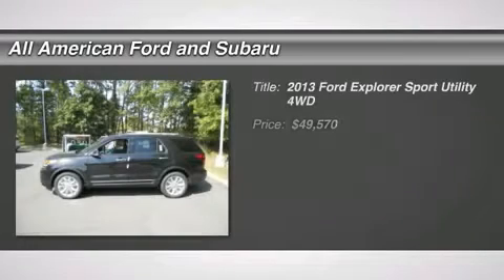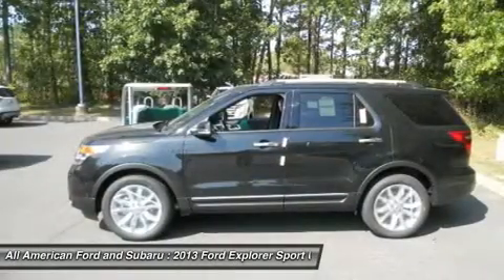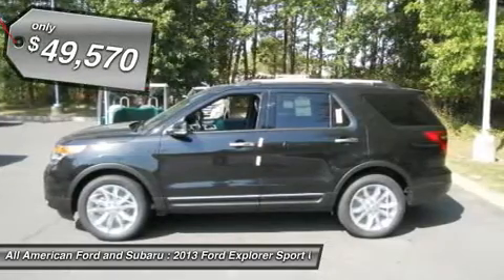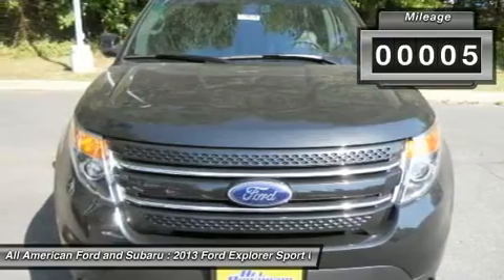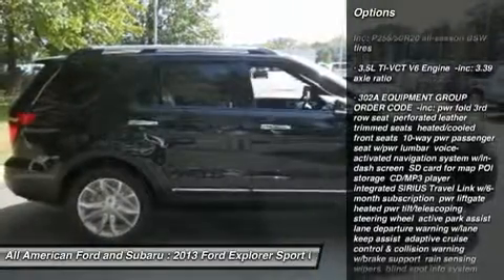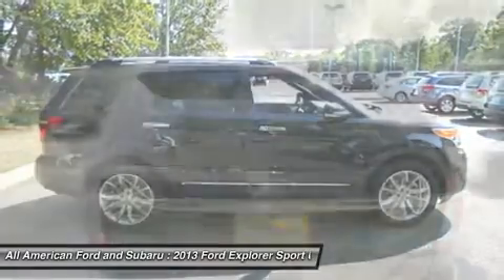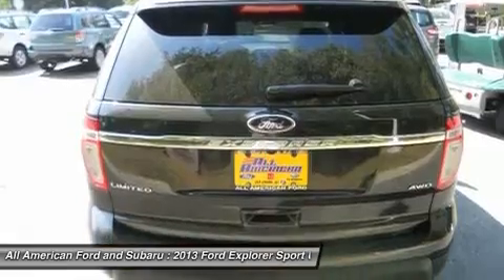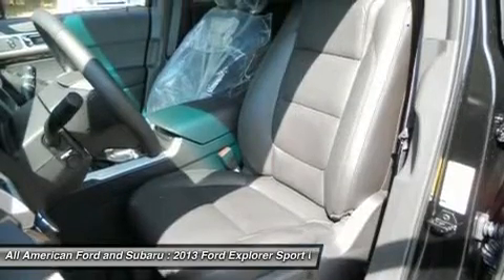2013 FORD EXPLORER Old Bridge, NJ 130455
2013 FORD EXPLORER Old Bridge, NJ
Stock# 130455
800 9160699